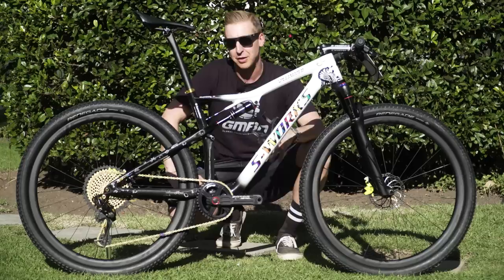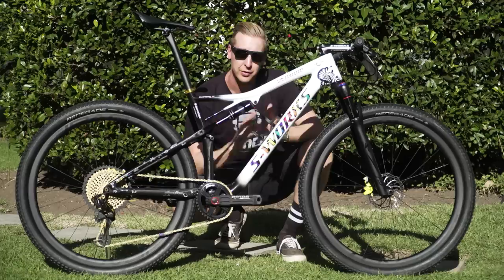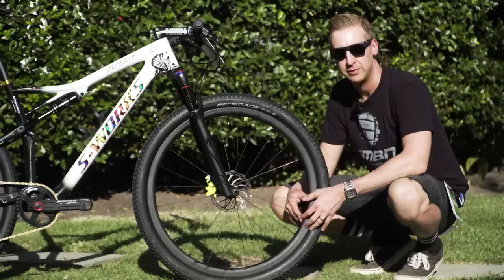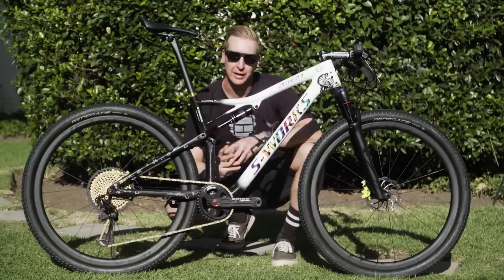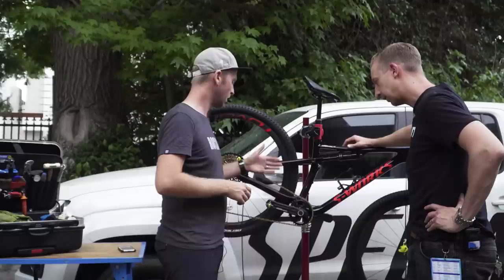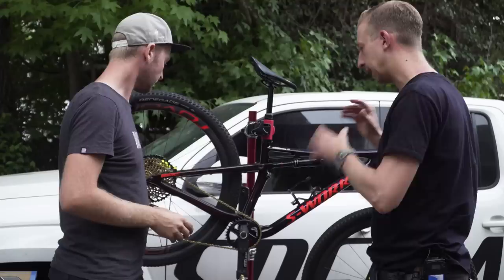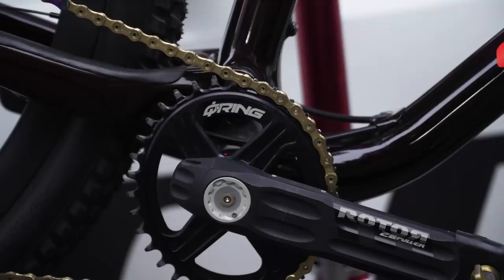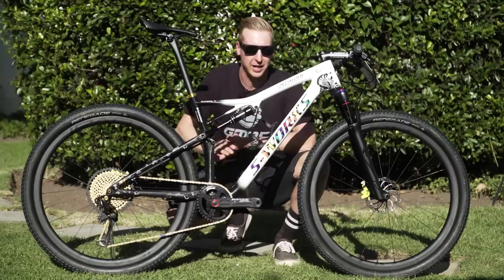Jaroslav Kulhavý's Specialized 'Cape' Epic | GMBN Tech Pro Bikes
Jaroslav Kulhavý is a big guy with some brutal power behind him! Doddy is in Stellenbosch checking out the bike that Jarolsav will be using not only for the World Cup, but for the following Cape Epic!

This year Jaroslav and Specialized team mate Annika Langvad are supporting a unique charity for the event, selling these bikes off at auction after the Cape Epic. The two bikes have incredibly detailed paint jobs with a South African theme and the names of all the kids that are set to be helped by the charity on the downtube!

Frame: Specialized Epic
Rear Suspension: Rockshox Brain Tech
Front Suspension: Rockshox Sid w/ Brain Tech
Wheelset: Roval Sl Control Carbon Fibre Wheelset w/25mm internal
Tyres: Specialized Renegade
Brakes: Magura Raceline MT8 w/ Carbon Fibre levers
Rotors: Magura 160mm Rotors
Handlebars: 700mm S-Works Carbon Flatbar
Grips: Fat Foamies
Stem: 130mm S-works w/ 17deg negative rise
Shifters: Sram Eagle XX1
Crankset: Rotor Crankset w/ Powermeter
Chainring: Rotor QX1 38tooth ring - waiting on a 40t!
Pedals:
Chain: Sram Eagle XX1
Cassette: Sram Eagle 10-50t
Rear Mech: Sram Eagle XX1
Seatpost: S-Works Carbon Seatpost (fixed)
Saddle: Specialized Phenom Saddle

Anything Else: Seat Collar and Wheel Axles are Gold Titanium

If you'd like to contribute captions and video info in your language, here's the link 👍